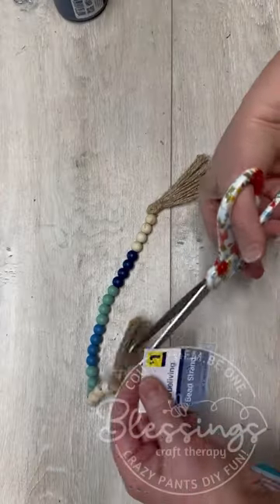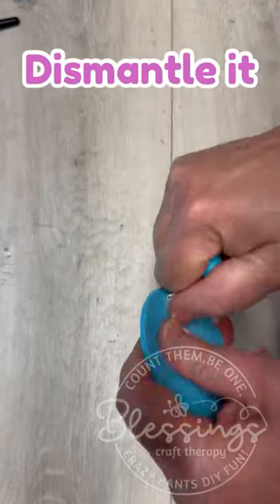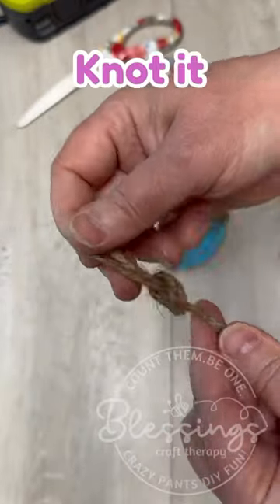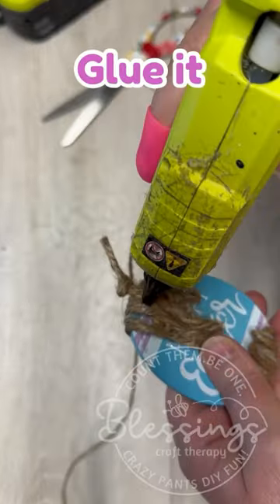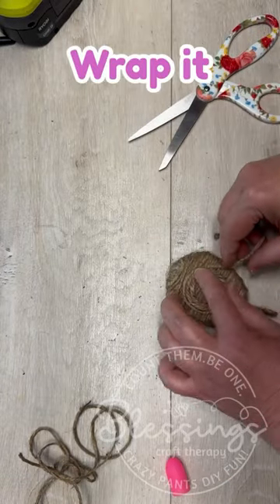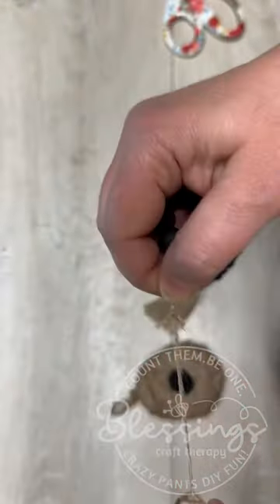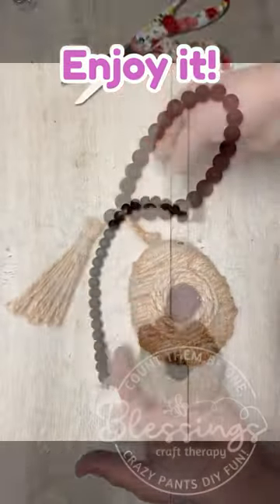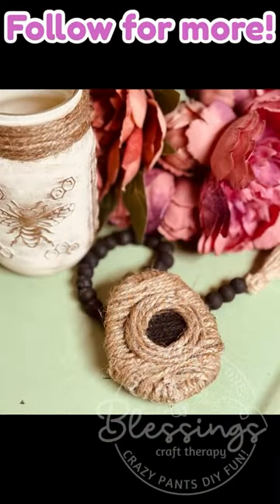Diy Bee Hive Garland